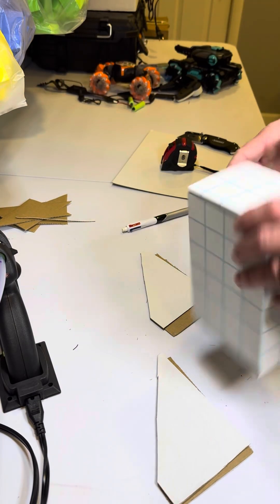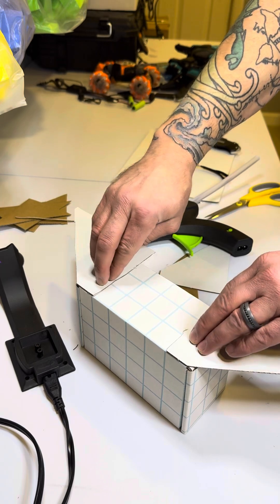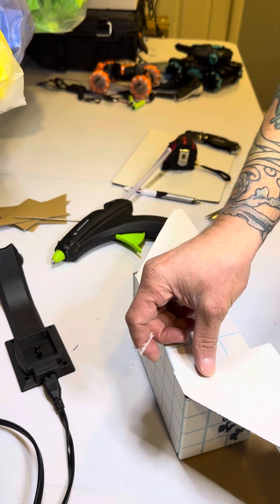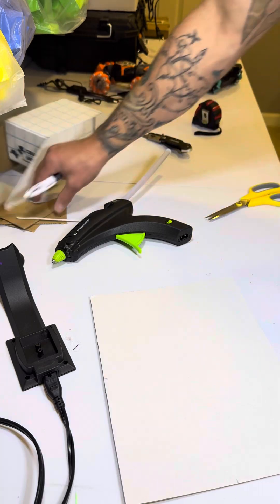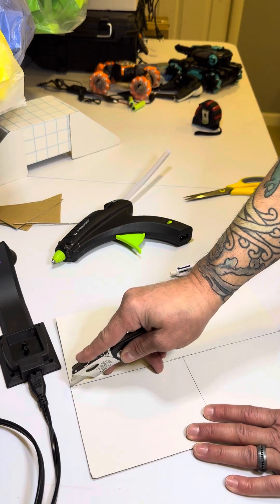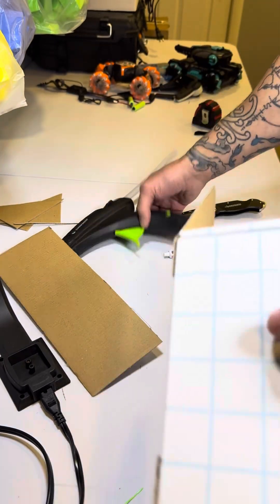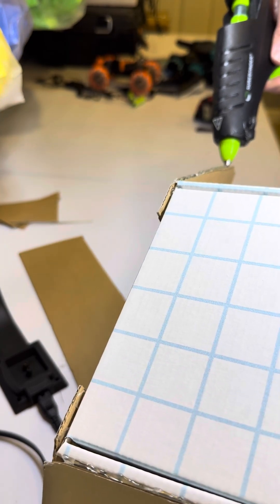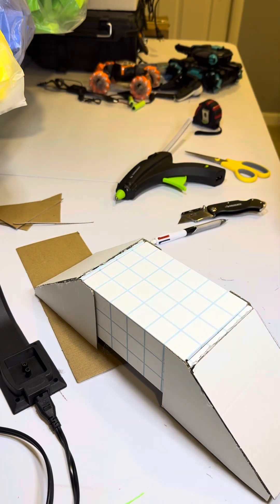Extending the Create-O-Bot Shell - Part 2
There are a lot of options when designing the shell for your Create-O-Bot. One concept has developed from a returning junior engineer who likes to extend the surface of his bot’s shell. Each of these videos will show you how you can use cardboard to make the surface area bigger for more battle ready accessories.